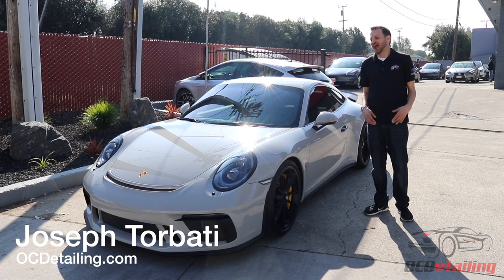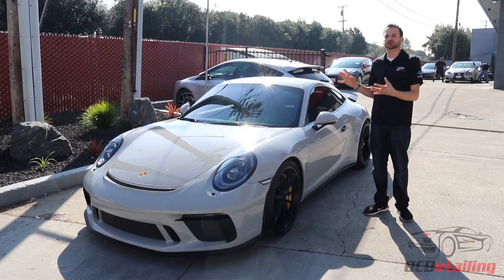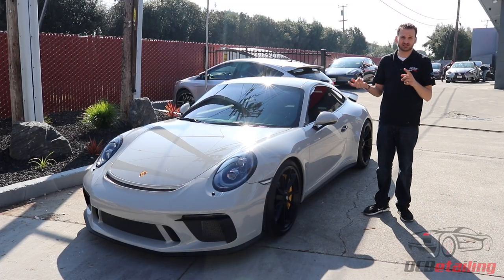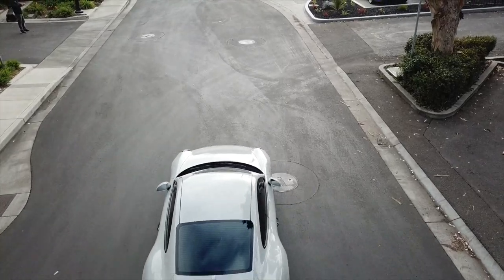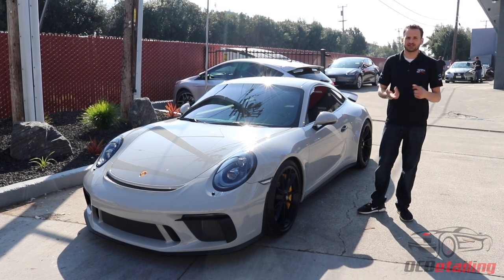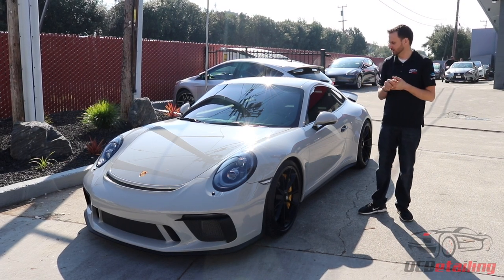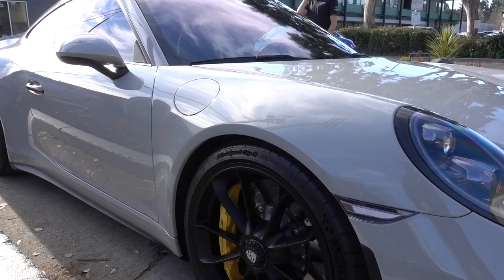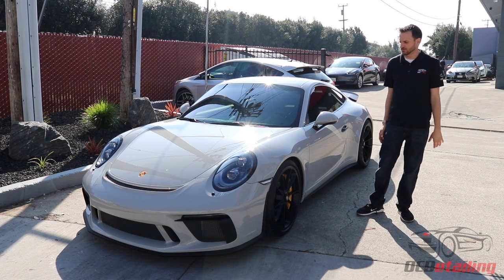2018 Porsche GT3 Chalk White - Full Suntek Ultra Paint Protection Film and CQuartz Finest Reserve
100% Custom Install Paint Protection Film Wrap

-Paint correction to remove surface defects and brighten the paint up to the highest possible level
-Removing and polishing wheel barrels (inside) and faces
-Polishing painted calipers (if they are painted)
-Deep cleaning fender liners
-Polishing all glass
-Polishing all metal
-Polishing the light covers
-Deep cleaning the plastic trim

-CQuartz Finest Reserve on all the painted surfaces IR cured for maximum hardness and gloss.
-CQuartz Finest Reserve on all the wheels and calipers.
-FlyByForte glass coating on all exterior glass.
-Car Pro Dlux trim coating on the plastic trim around the car, prevents plastic from fading or looking old.

Tint Windows - 3M Crystalline:

Front Windshield - 70%
Front Two Windows - 50%
Rear Two Windows - 50%
Rear Windshield - 50%

OCDetailing®

Address:
37451 Jansen Ter

Services:
Paint Correction
Paint Protection
Clear-Bra Guard
Window Polishing & Coating
Opti-Coat Pro